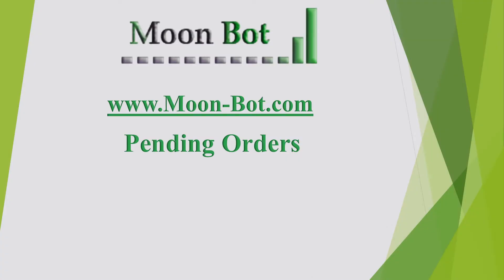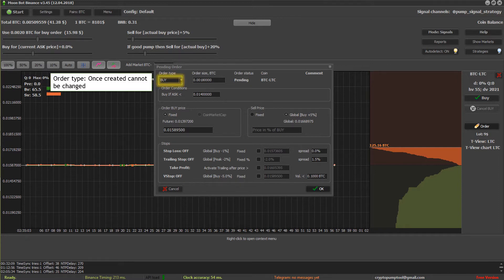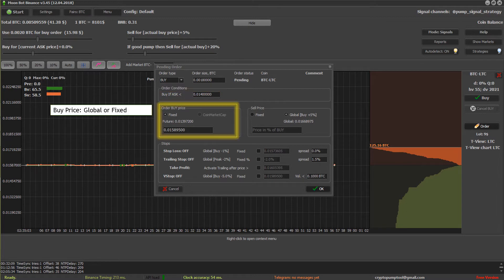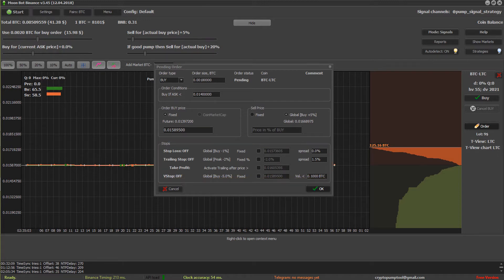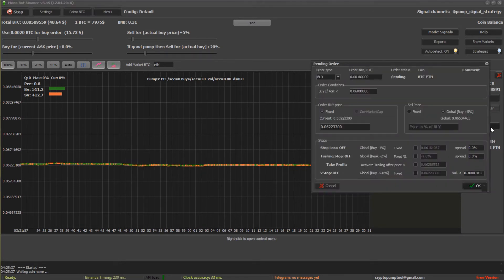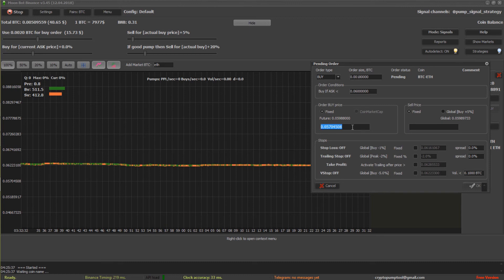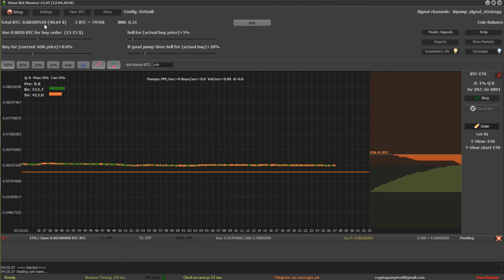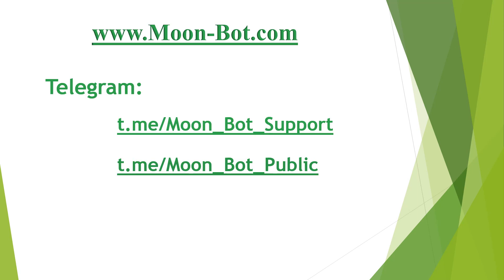Moon-Bot Pending Orders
A walk through of connecting Moon-bot to Telegram and setting up signals.